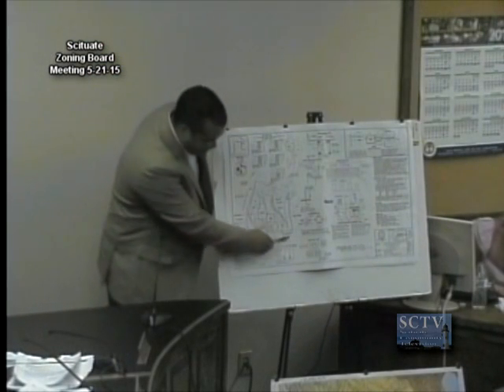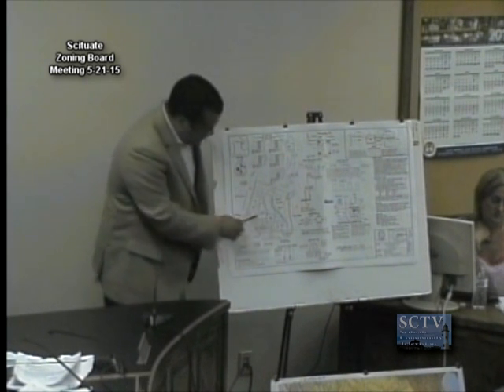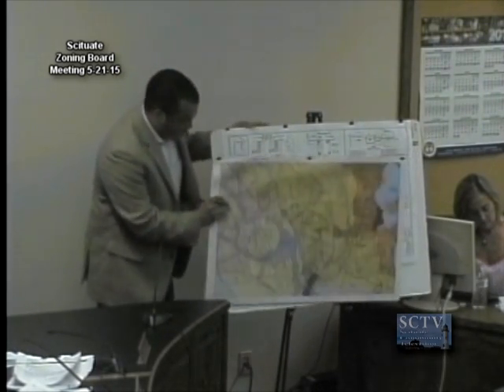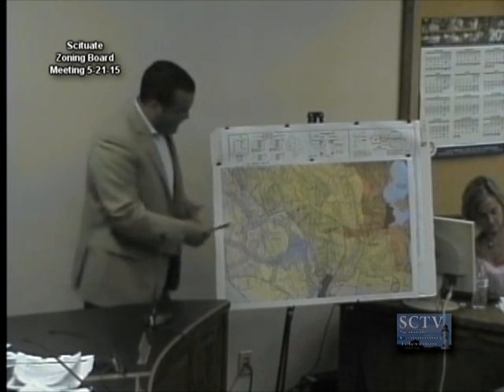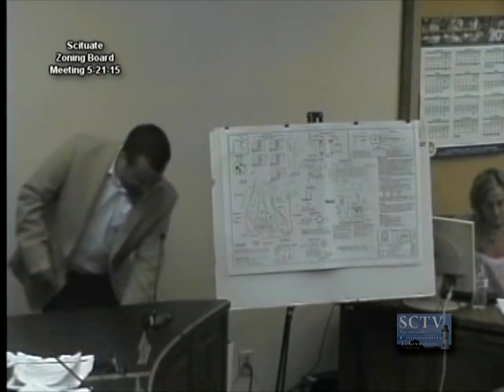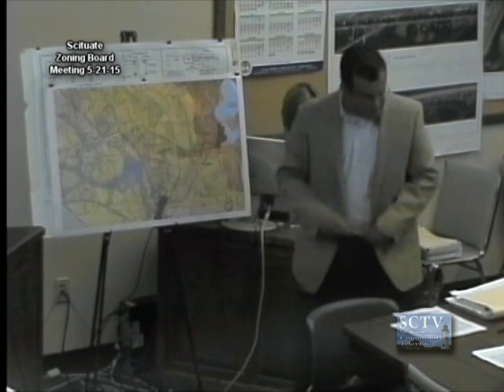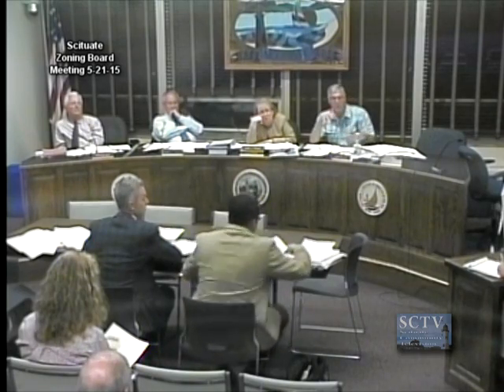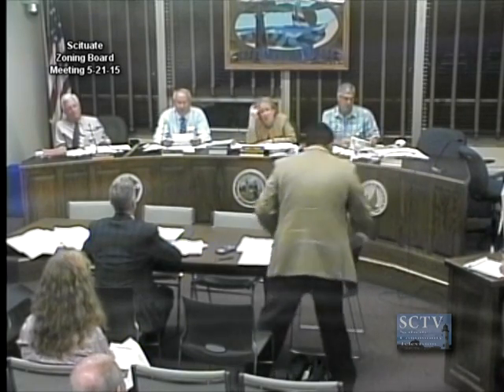Scituate Zoning Board of Appeals Meeting 5-21-15